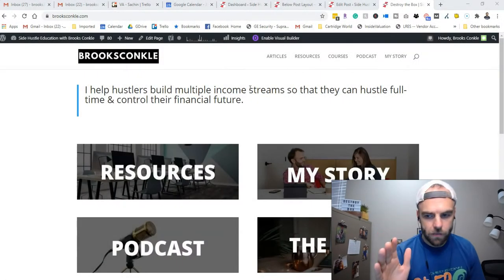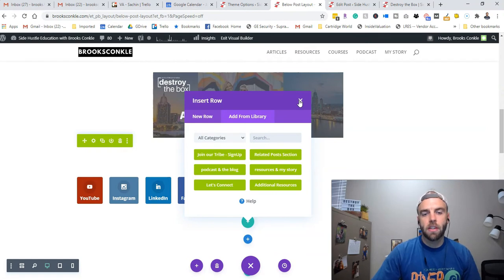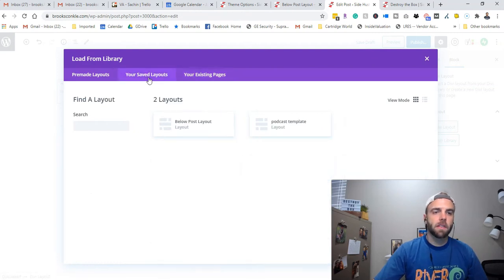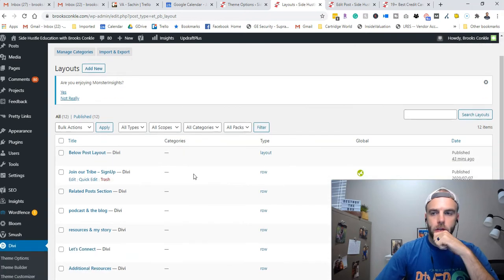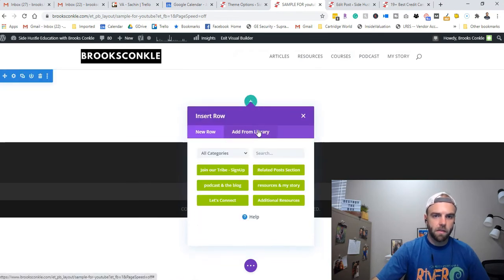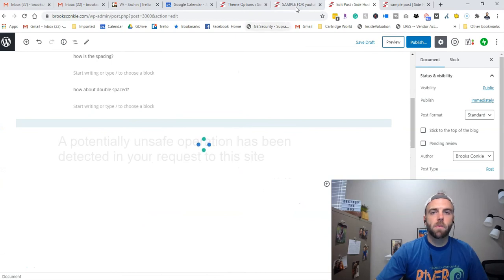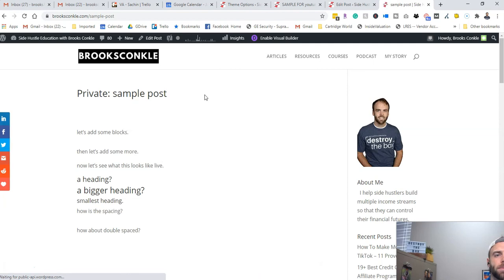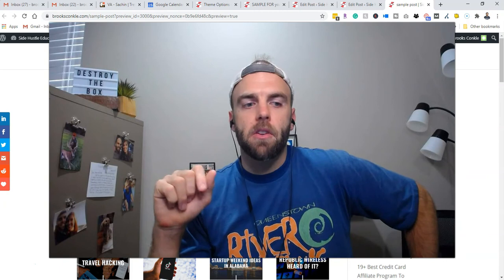Making Sense of DIVI, Gutenberg Editor, & Divi Blocks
See below for a number of resources and tools.  If you enjoyed the vid on Making Sense of Divi, Gutenberg Editor,  & Divi Blocks, please take a moment and give me a thumbs up on the video.

MY TOP 8 TOOLS:

1. PODCAST HOST THAT I USE

2. ONLY WORDPRESS THEME I USE (DIVI)

3. LIVE STREAMING SERVICE (we're in love)

5. WEB HOSTING STARTING AT $3.95/mo WITH BLUEHOST

6. MY FAVORITE EMAIL MARKETING TOOL

7. THIS TOOL HELPS ME BE A GREAT DESIGNER

8. THE TOOL I USE TO RECORD EVERYTHING

This means that if you use these links that I'll make a small commission for referring you to the product/service (you still pay the same price, or possibly even get a better deal).